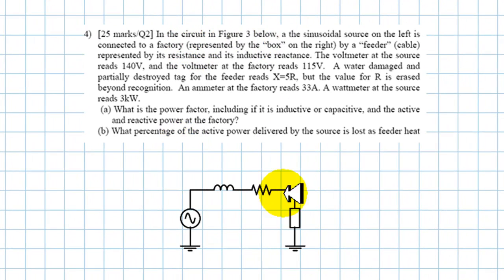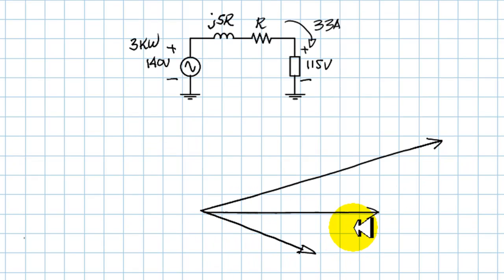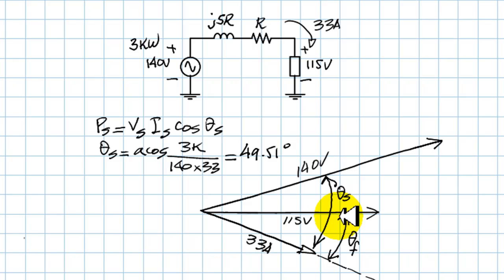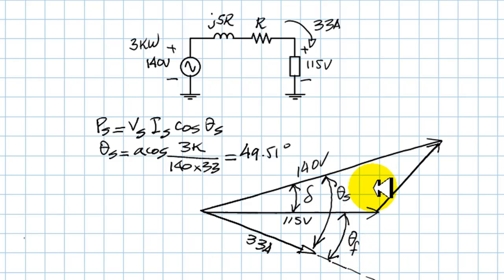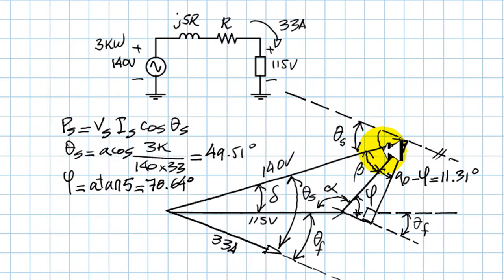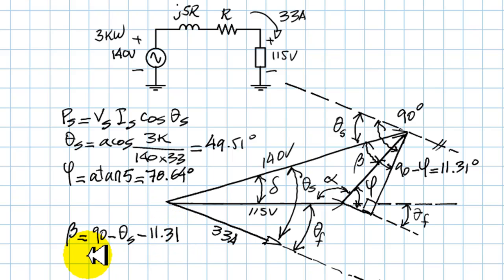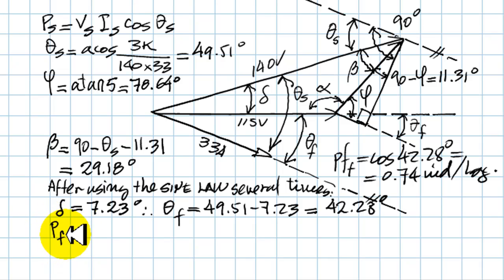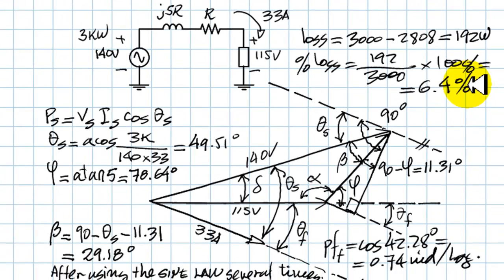Final Exam April 21 2011 question on Phasor Analysis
A canonical power system, with a source, a cable, and a load. Phasor analysis at its best.